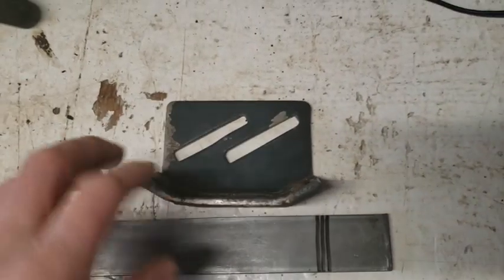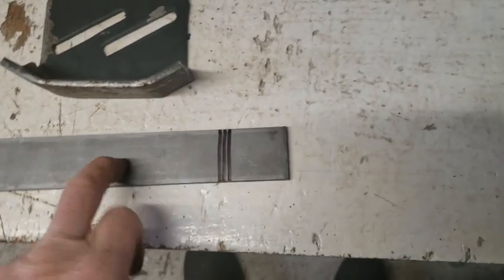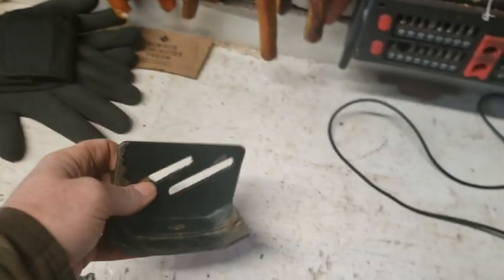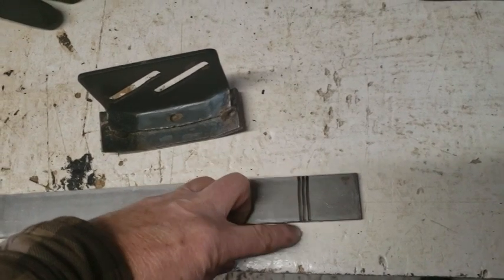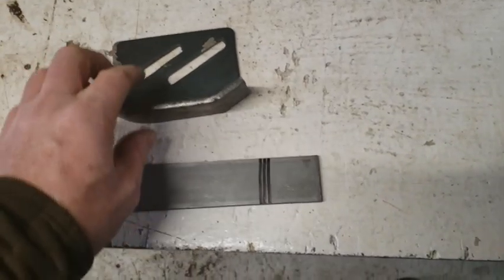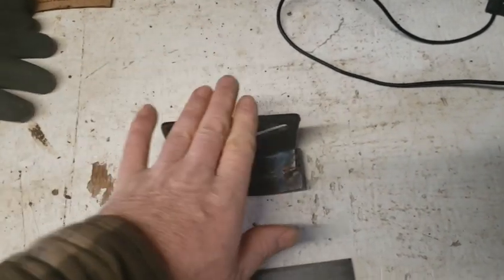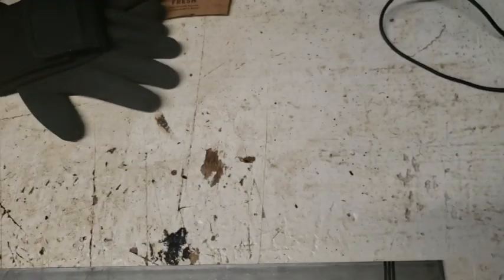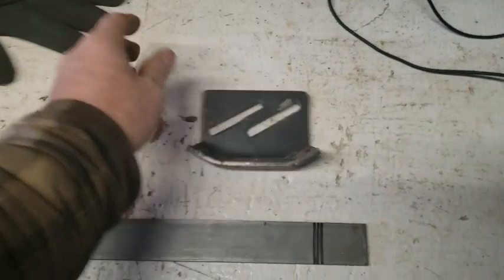DIY Snow Blower Shoes: Durable Replacements You Can Make Yourself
“Learn how to make durable replacement snow blower shoes with flat stock material—save money and get long-lasting results!”

“Tired of weak, worn-out snow blower shoes? I’ll show you how to make durable replacements yourself using flat stock material—easy, affordable, and long-lasting!”

DIY Snow Blower Shoes: Durable & Affordable Replacement Guide

If your snow blower shoes wear out too quickly, you don’t have to rely on expensive or hard-to-find factory replacements. In this video, I demonstrate how to make durable snow blower shoes using flat stock material, a method that has lasted me over seven years on my Poulan Pro snow blower.

How to evaluate wear on your snow blower’s original shoes

Techniques for bending flat stock to match the original shoe design

Best tools for cutting and shaping the material

Step-by-step welding and assembly instructions for custom shoes

Why DIY Works
With just a few tools and some elbow grease, you can craft replacement shoes that are stronger and longer-lasting than the originals. This method saves money, avoids frustration with manufacturer shortages, and gives you full control over durability.

Tips & Notes

Measure carefully to match the original shoe dimensions

Use appropriate welding techniques for safety and strength

Choose flat stock material that’s 1.5 inches wide or similar for best results

Check wear periodically to know when it’s time to make adjustments

Final Verdict
Making your own snow blower shoes is simple, cost-effective, and highly durable. Whether you’re a seasoned DIYer or new to welding projects, this method ensures reliable performance and saves money over time.

Viewer Engagement
Have you tried making your own replacement snow blower shoes, or do you prefer buying them? Share your tips, experiences, or questions in the comments below!